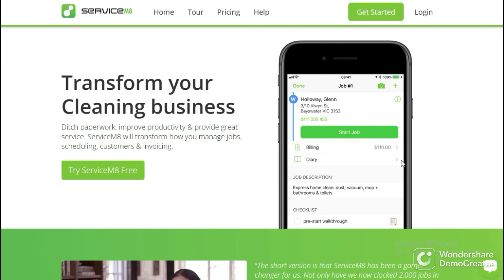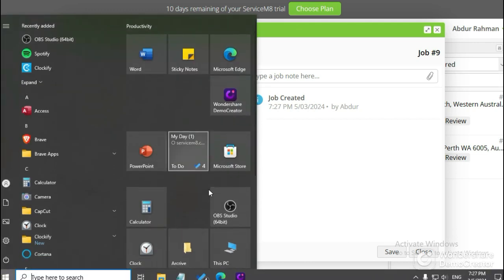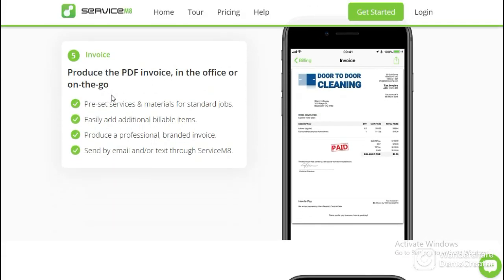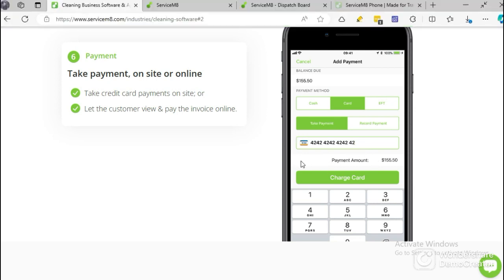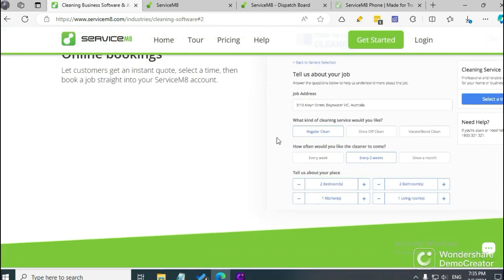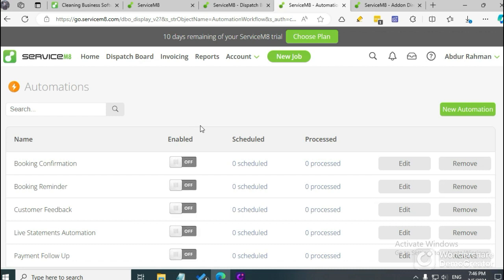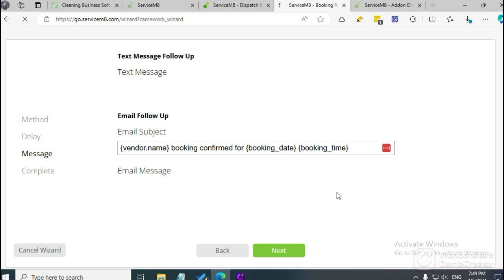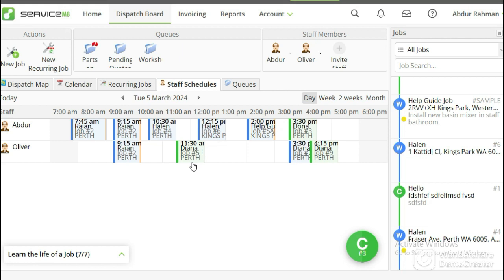Servicem8 For Cleaning Business Owners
1 Client calls
2 Job created
3 See appointment
4 Complete job
5 Invoice
6 Payment
7 Reconciliation

Thank you for investing your time in watching this video. Your engagement means a lot to me. Feel free to drop a comment and explore the about section of the channel to connect further.

Discover the keys to successful cold calling for your cleaning and digital marketing ventures! In this video, we explore the art of rapport-building, harnessing advanced tools like servicem8, and employing tried-and-true lead generation techniques to effectively engage decision-makers and seal the deal. Whether you're a seasoned pro or just starting out, this content arms you with the strategies and resources needed to elevate your appointment-setting prowess and drive business growth. Tune in now and elevate your sales game!